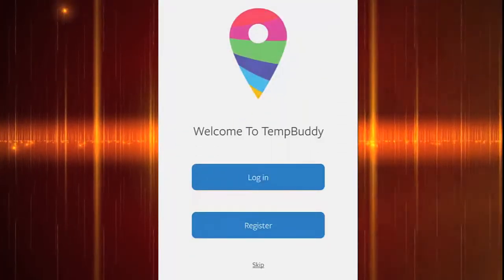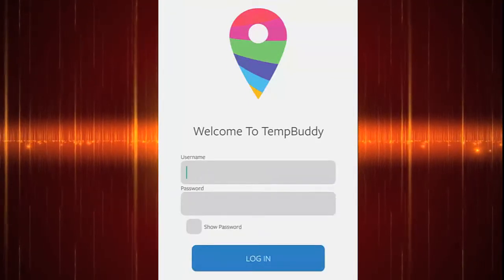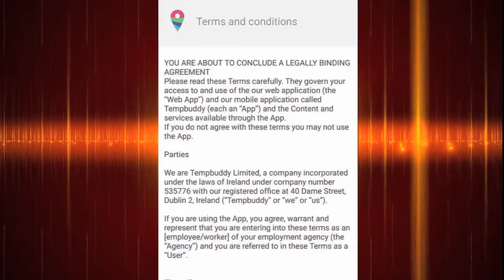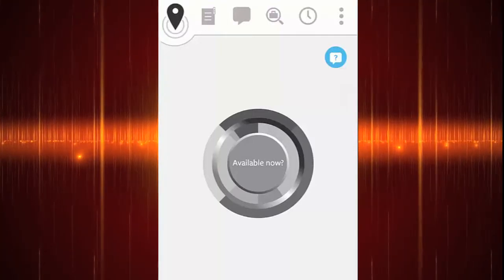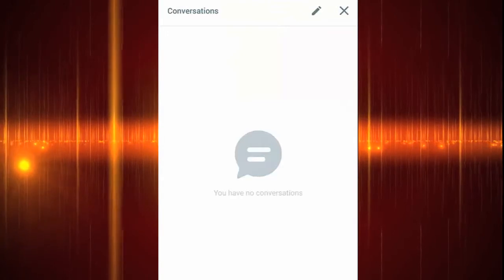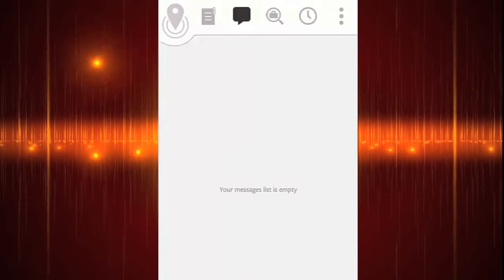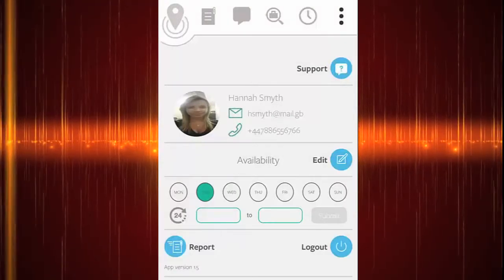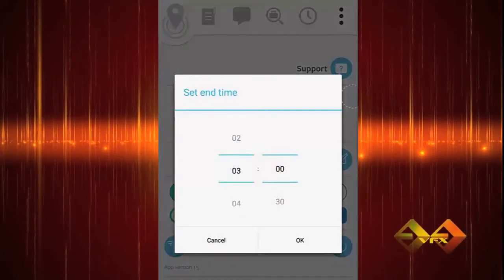Verve People Tempbuddy Tutorial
Learn how to set up your Tempbuddy.
Remember to check in, check out and send your time sheets to avoid delays with your payments.